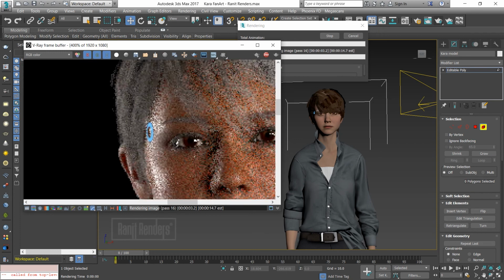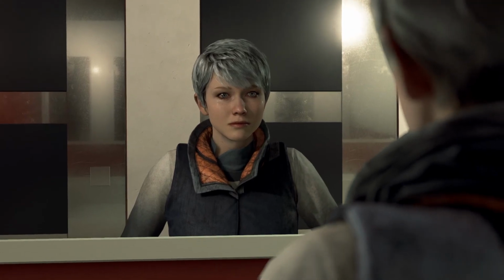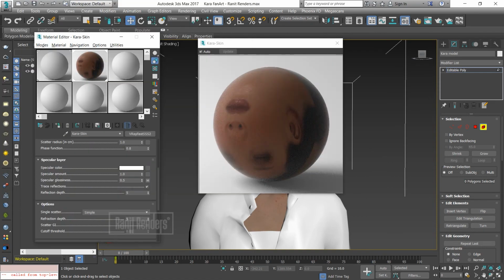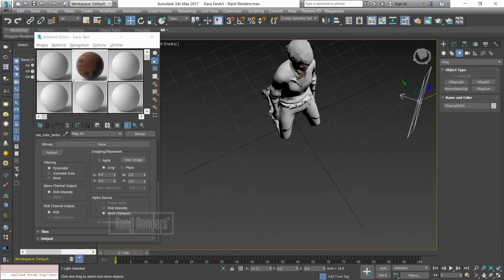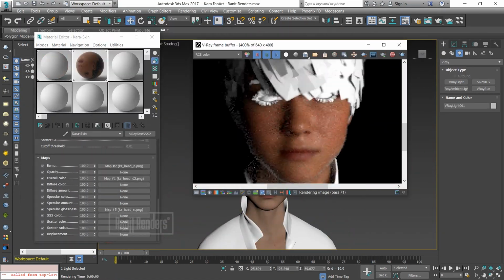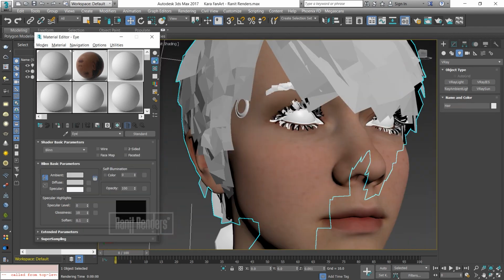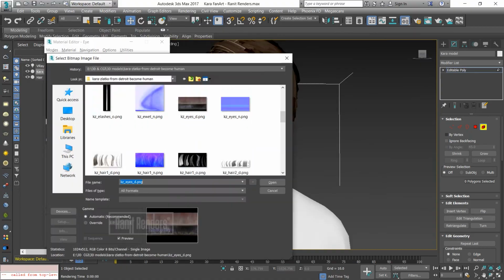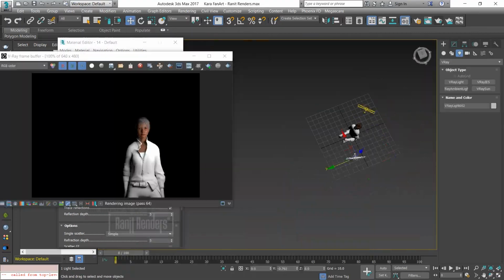3Ds Max • Kara | CG Art Inspired by Detroit: Become Human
This abstract artwork was inspired by a game I played a few days ago named 'Detroit: Become Human' !
Softwares used :
3DsMax, Rendered in Vray 5 & colour graded in Photoshop.

I plan to create more videos like this in the future. So, keep an eye on my channel :)

If you enjoyed this video then don’t forget share it :)

Looking for a YouTube alternative ? In that case, all of my content is up at Odysee

I am active daily in my Instagram account Come and hangout sometime for some sick photography content, CGI stuffs, updates on what I’m making next and much more!

Want me to ColorGrade/Edit your photos or videos ? I will do any editing or graphics designing work. Just send it to me through 'Fiverr' or through 'Freelancer'

Check out some of my other channels :
Photoshop Senpai ( For lots of cool anime related photoshop manipulations and much more )